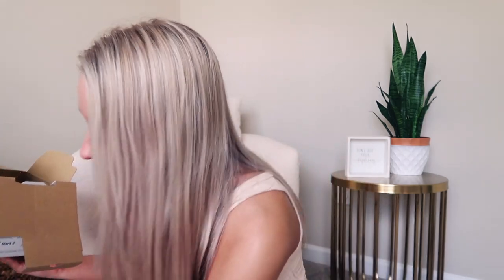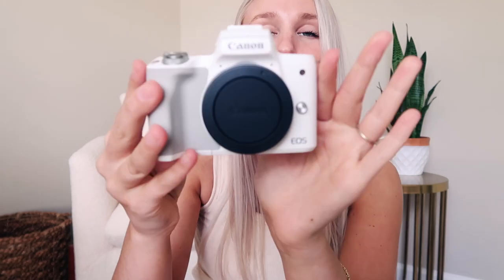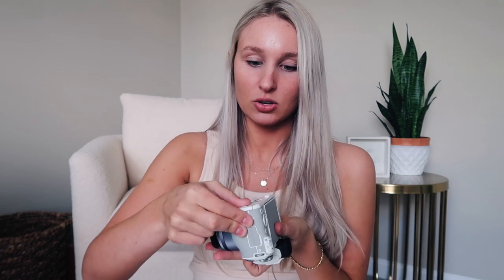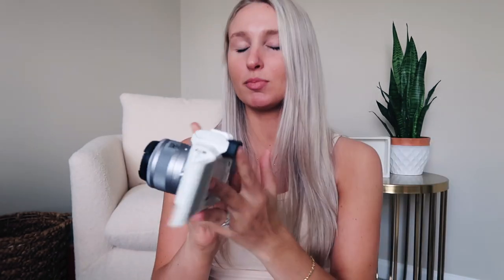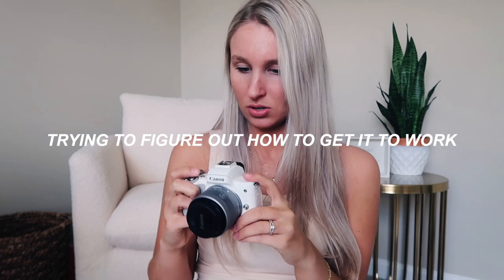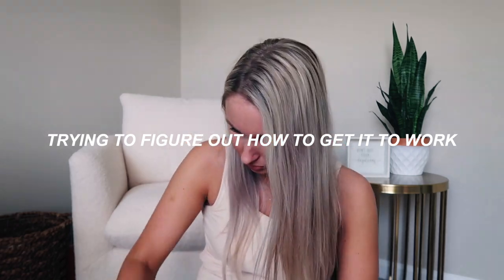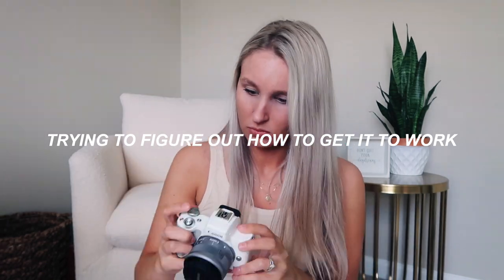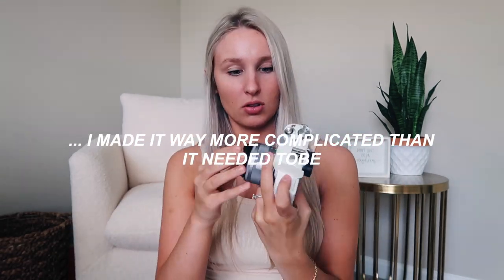NEW VLOG CAMERA! CANON M50 UNBOXING | set up + review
✩  new vlog camera unboxing!!

i got a new vlog camera! i picked out the canon m50 and unbox it and review it for you all! the more i use it the more i love it. such a great addition as a vlog camera. i also compare this to my canon g7x mark ii which i also still love :')
hope you enjoyed, xoxo

liketoknow.it: _alexa_paige